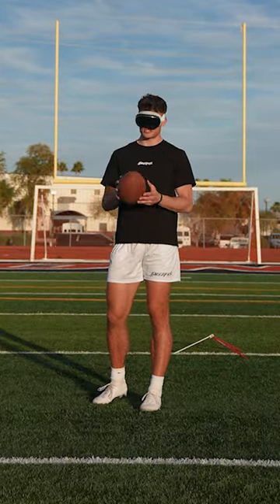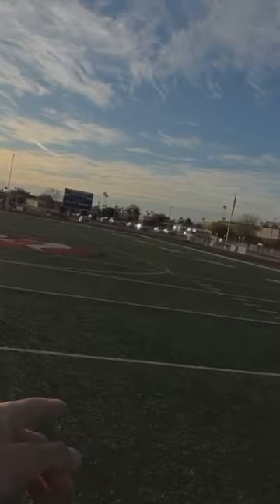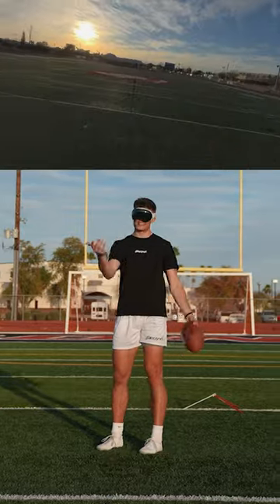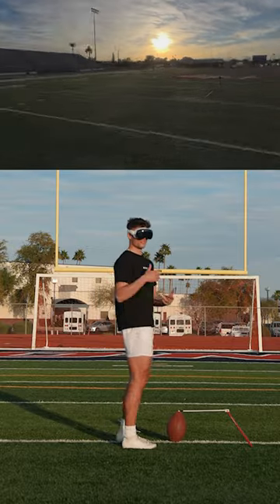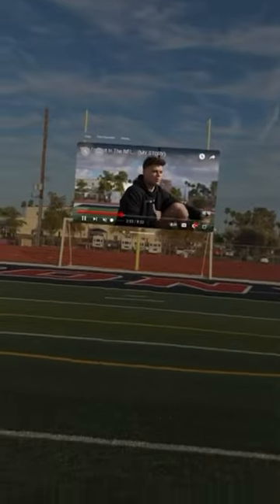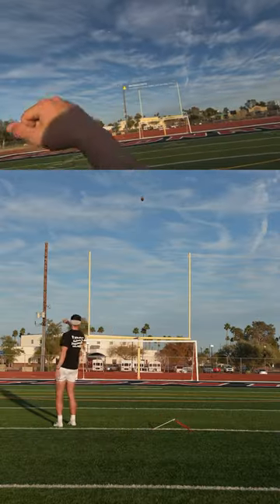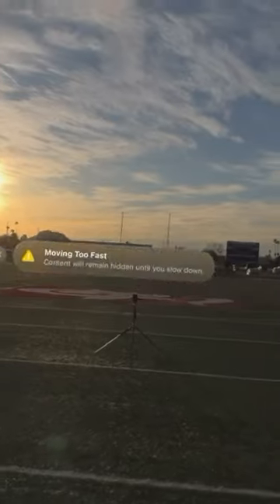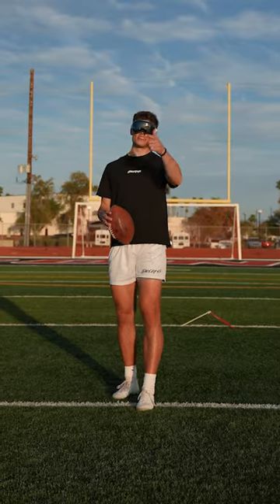I Kicked In The Apple Vision Pro And This Happened